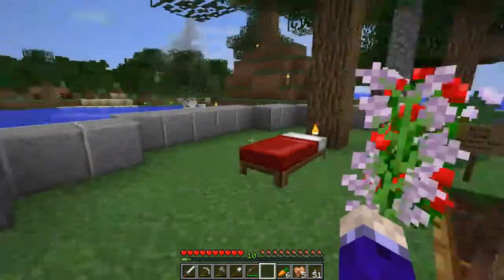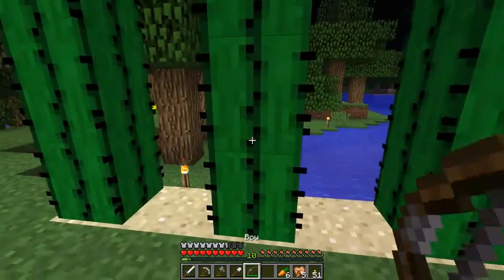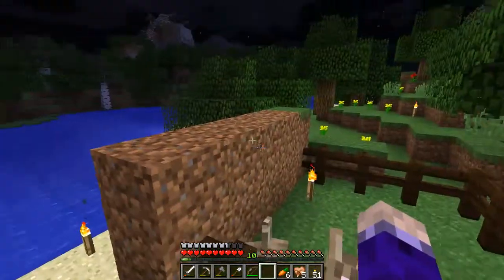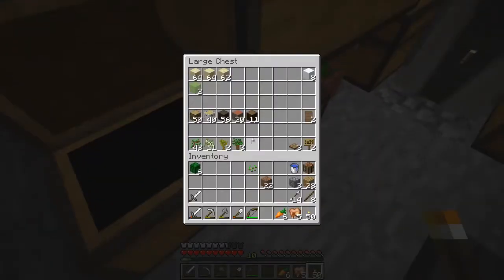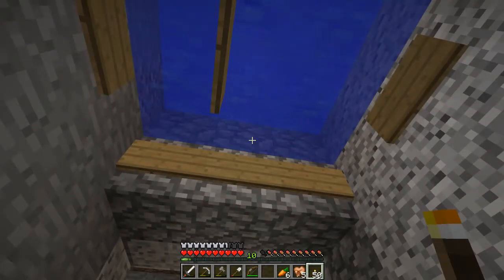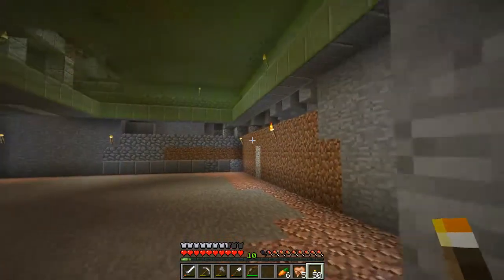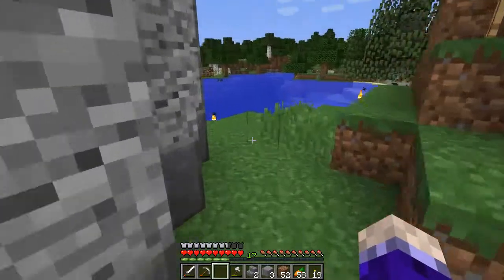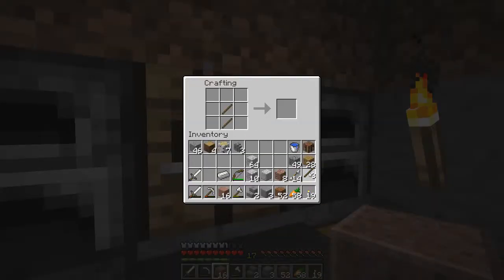Polygon Wizard Plays Minecraft Season 02 :: Episode 01 - Brand New Start!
In this episode, we take a quick look around the spawn area of our new world, begin construction on a tower structure, and discuss our plans to explore the new things Minecraft 1.8 has to offer.